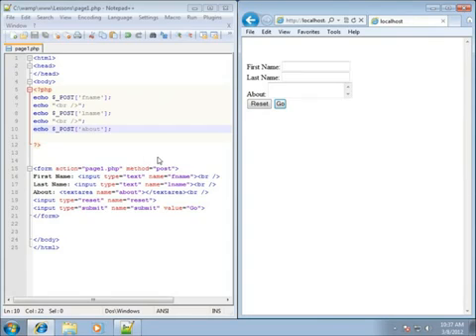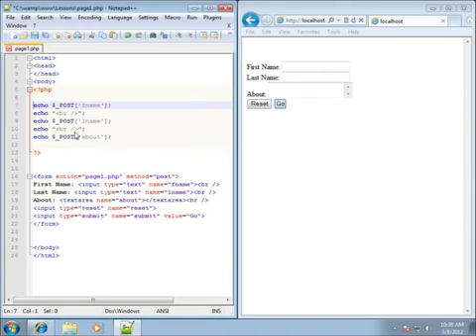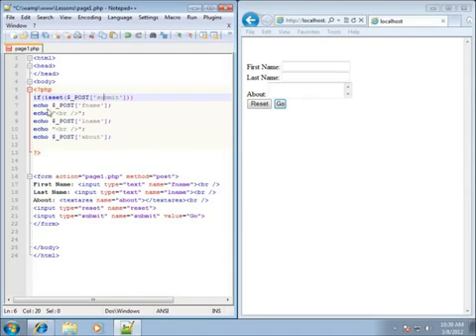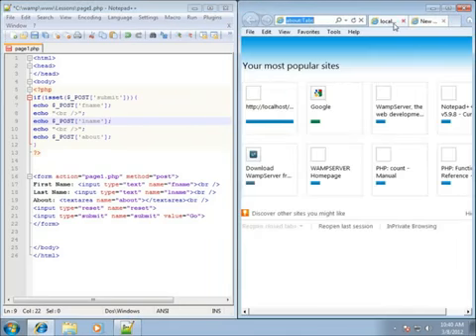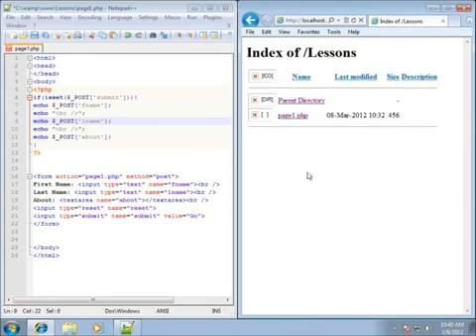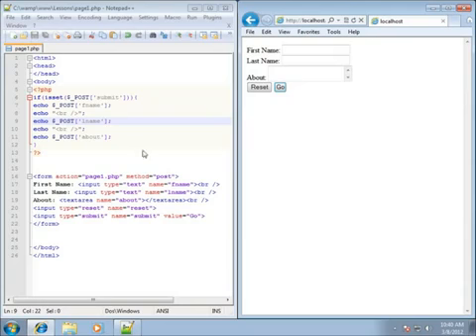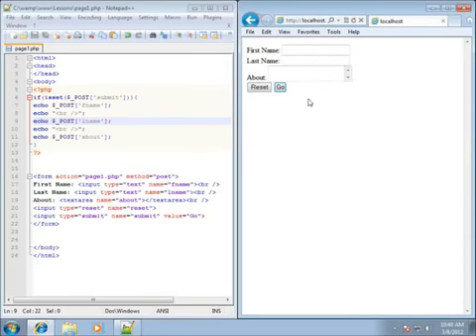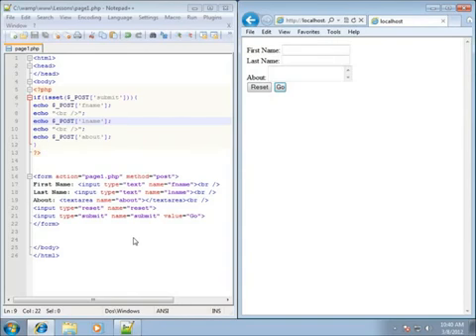PHP Lesson 28 Working with the ISSET Function